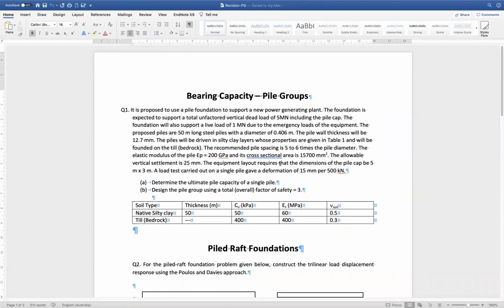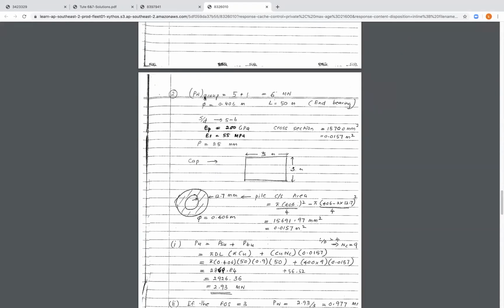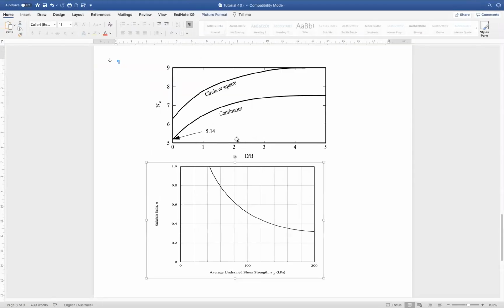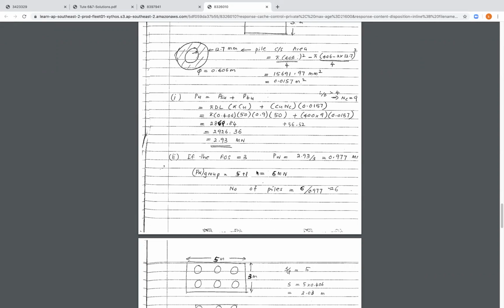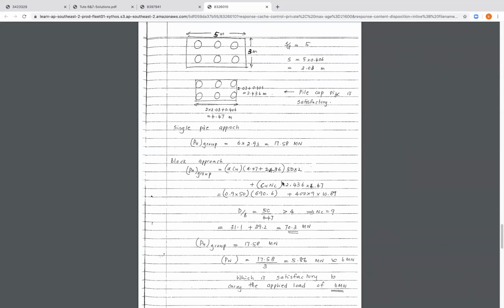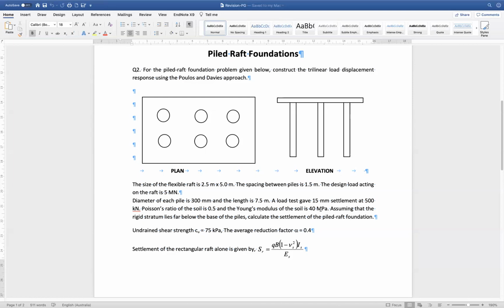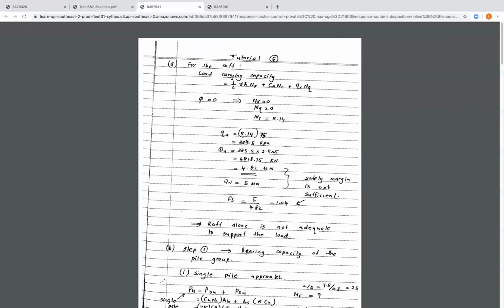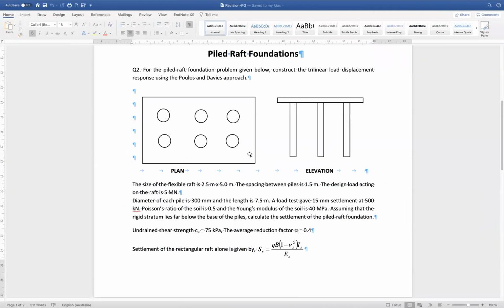Deep Foundation Revision Tut.1